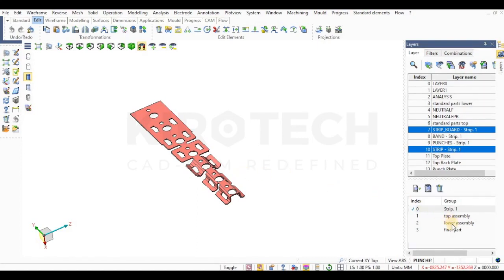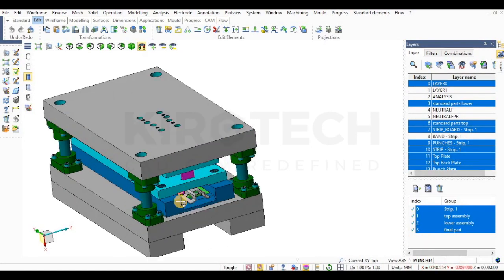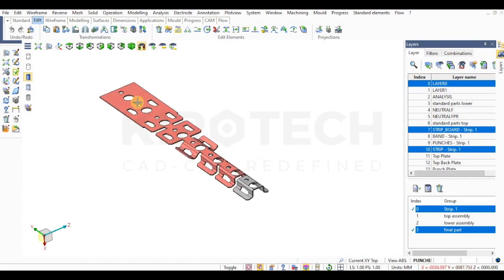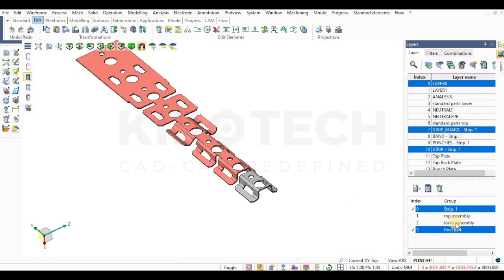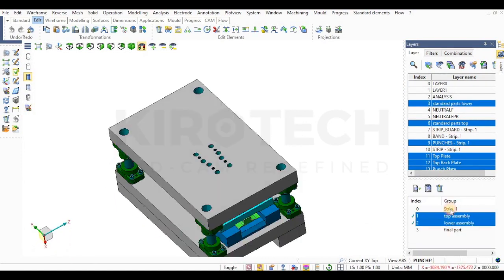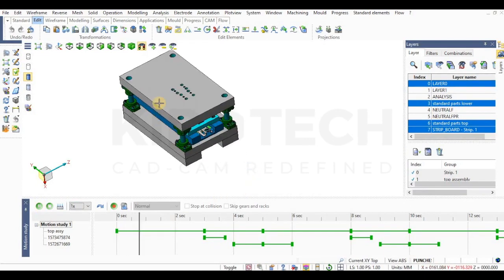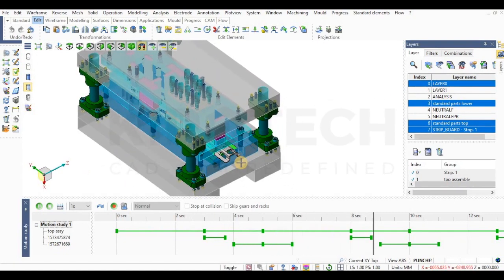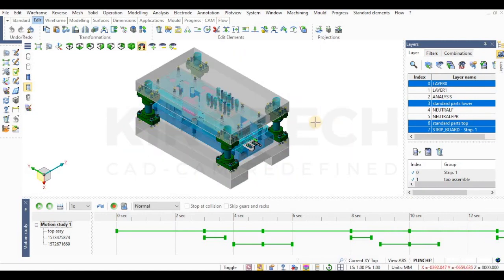VISI Progress - Motion Study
This video shows a Progressive Tool Design prepared with the help of
VISI Progress and motion applied to it.

It is the easiest way to analyze any design in actual working motion.